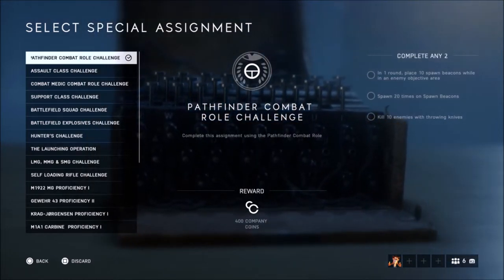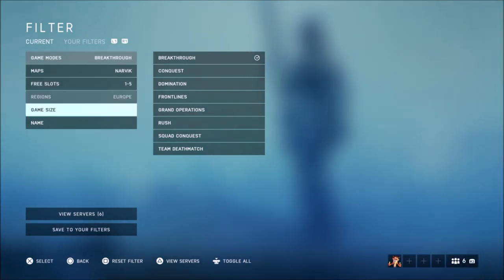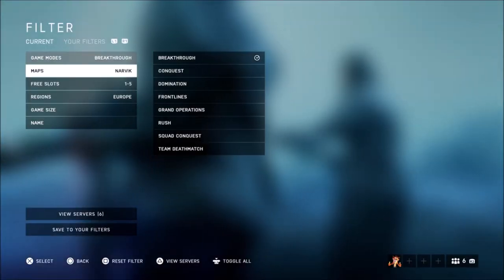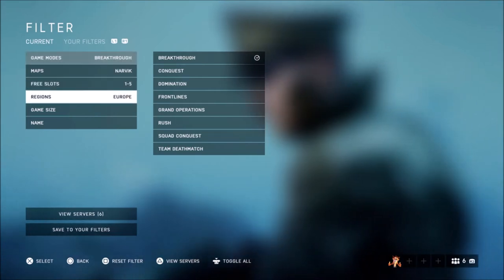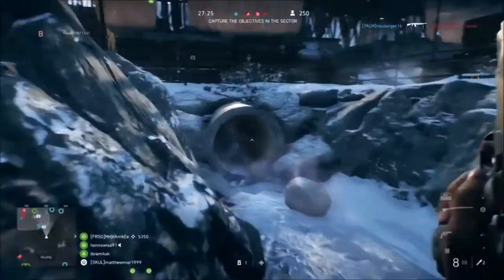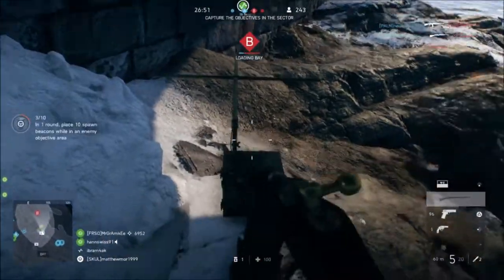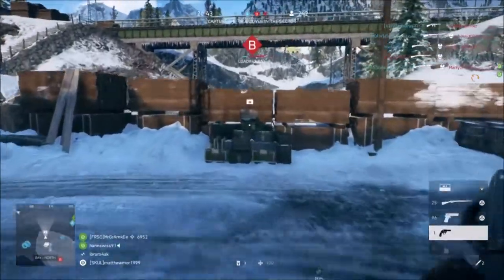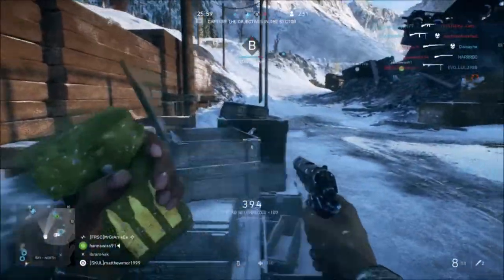Battlefield V In 1 Round Place 10 Spawn Beacons Inside Enemy Objective (BFV Pathfinder Assignment)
In Battlefield V, They have released new assignments to the game, This one is called Pathfinder Combat Role

For Pathfinder Combat Role one of the challenges is: In 1 Round, Place 10 Spawn Beacons Inside the Enemy Objective

Battlefield V is the next installment of the upcoming first-person shooter video game developed by EA DICE and published by Electronic Arts. BFV is the sixteenth installment in the Battlefield series. The game will continue on from Battlefield 1 (World War 1) by focusing on World War II.

BFV will feature many new multiplayer modes, including "BFV Continuous" "BFV Firestorm" "BFV Grand Operations" and the campaign mode "BFV Tides of War"

We will be producing a walkthrough guide to Platinum on BFV, also showing how to unlock all the trophies, live streaming, Easter Eggs and just general gameplay.